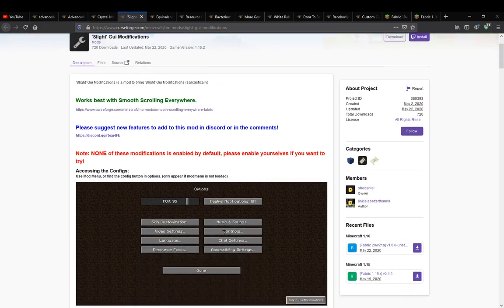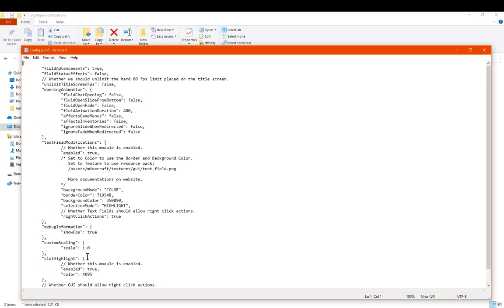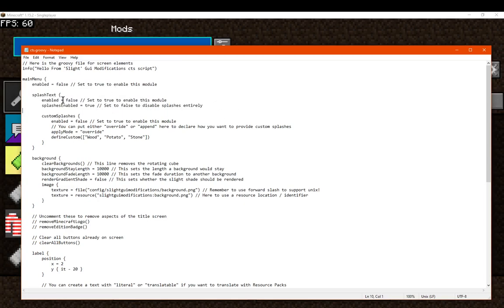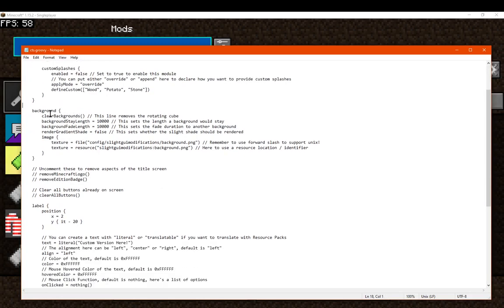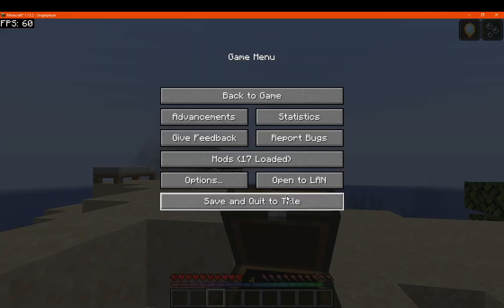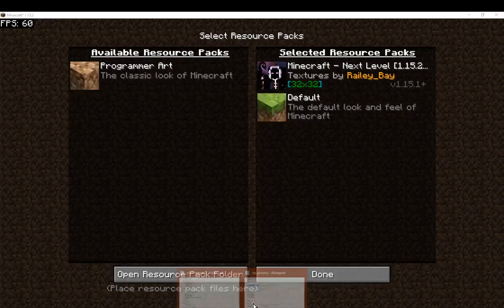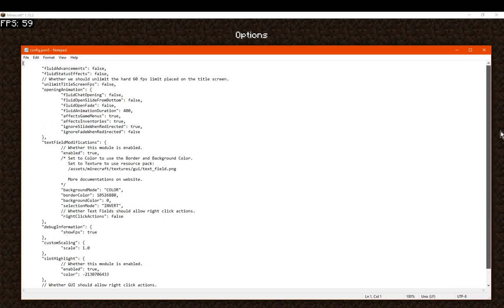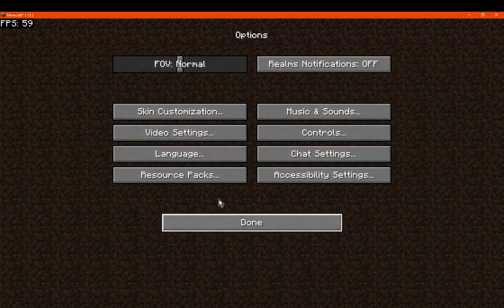Slight GUI Modifications Config & Groovy File 1.15.2 & 20w21a (1.16) Fabric Mod Overview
A look at the configs for Slight GUI Modifications.